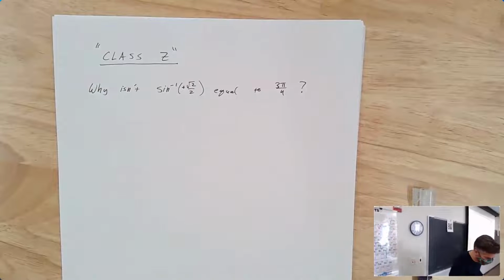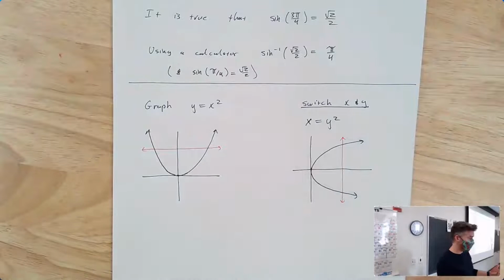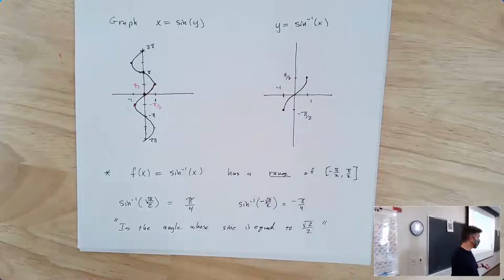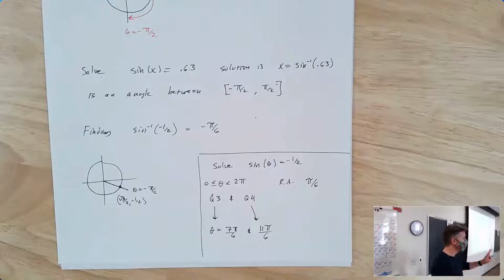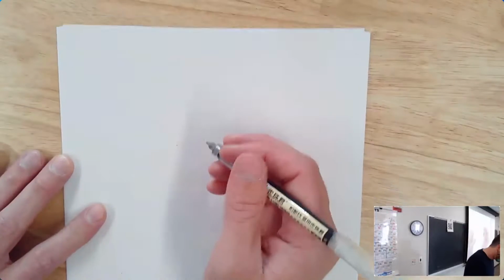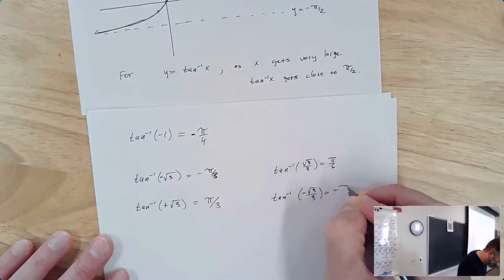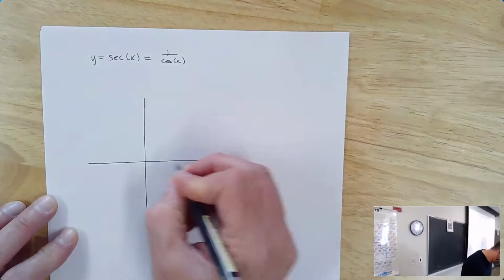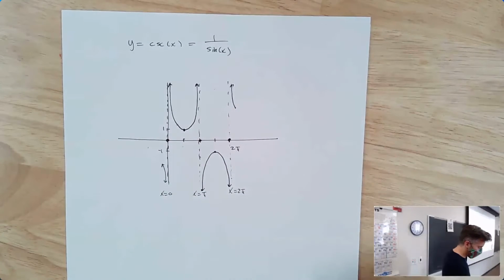Pre16 12-1-2021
Class Z: Inverse Trig Functions & Trig Graphs